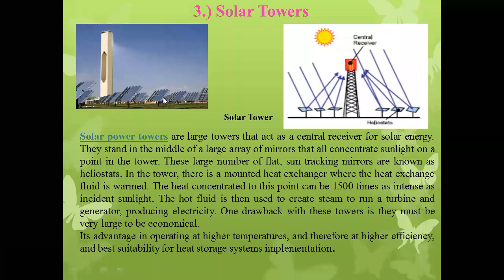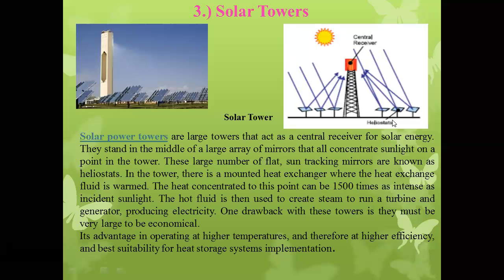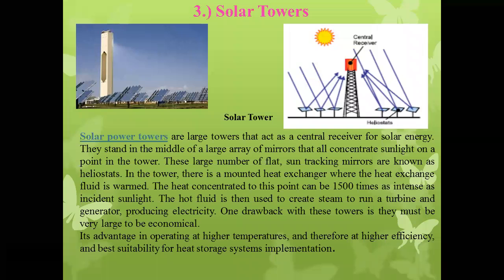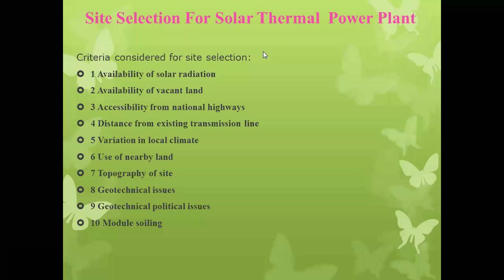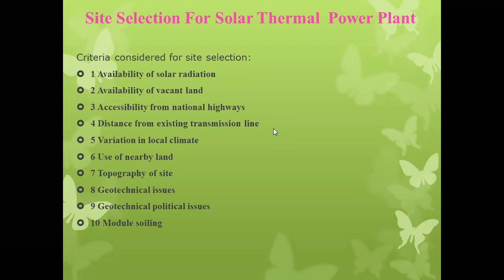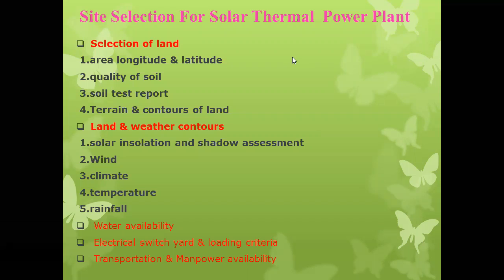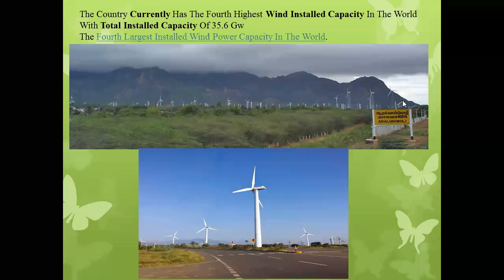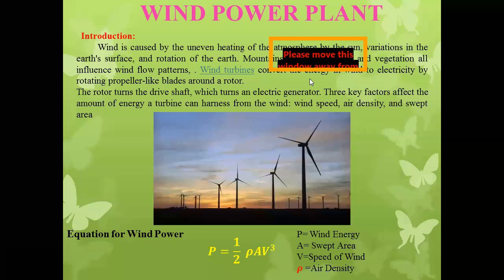types of solar thermal power plant